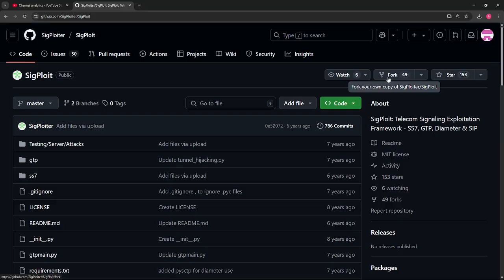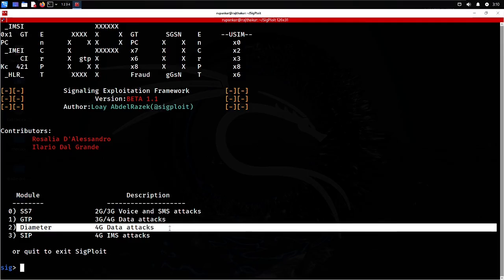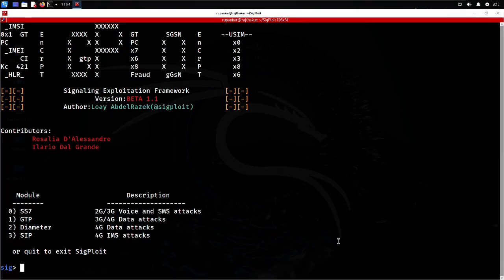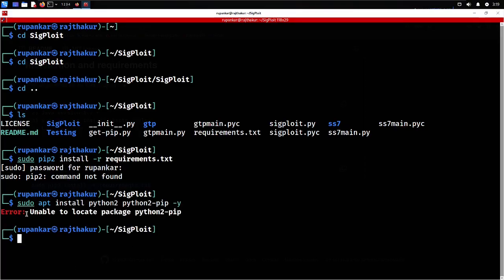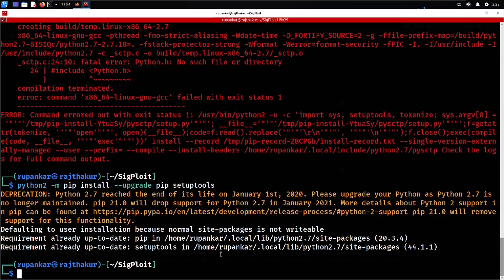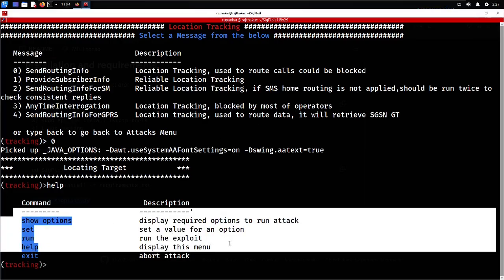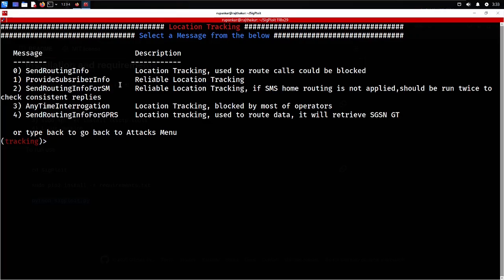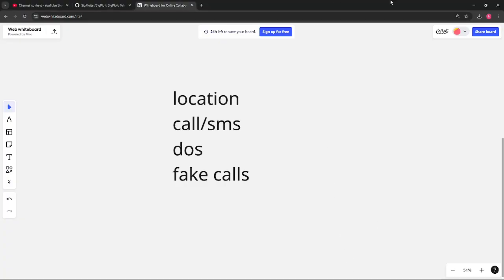How Hackers Exploit SS7 to Intercept Calls & SMS! | Protect Yourself from Mobile Attacks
🔴 SS7 Vulnerabilities EXPLAINED – How Hackers Intercept Calls & SMS! 🔴

📡 What if I told you that your mobile phone could be hacked without even clicking on a link? That’s right! SS7 (Signaling System No. 7) is the protocol that connects mobile networks globally, and it has some serious security flaws that hackers and intelligence agencies have been exploiting for years.

In this video, we dive deep into how SS7 works, its vulnerabilities, and how hackers can use it to track locations, intercept calls, and even bypass two-factor authentication (2FA).

💻 In This Video, You Will Learn:
✅ What is SS7 and why it’s still used in modern networks?
✅ The history of SS7 vulnerabilities and why it remains unpatched.
✅ How attackers exploit SS7 for location tracking, call interception, and SMS hijacking.
✅ Real-world case studies of SS7-based cyber attacks.
✅ How hackers use SS7 to bypass OTP-based 2FA and steal bank details.
✅ How governments, intelligence agencies, and even criminals use SS7 for surveillance.
✅ The tools hackers use to perform SS7 attacks, including SigPloit.
✅ Step-by-step explanation of how to use SS7 attack modules in SigPloit.
✅ Best practices to protect yourself from SS7-based attacks.

🛑 How Hackers Exploit SS7?
Hackers can remotely access and manipulate the SS7 network, allowing them to:
🔹 Track your real-time location anywhere in the world using your phone number.
🔹 Intercept and listen to phone calls without the user’s knowledge.
🔹 Read and hijack SMS messages, including OTPs for banking and social media logins.
🔹 Perform man-in-the-middle (MITM) attacks to redirect calls and messages to their device.
🔹 Exploit mobile carriers to access personal data like IMEI, IMSI, and subscriber information

⚠️ How Can You Protect Yourself from SS7 Attacks?
While SS7 vulnerabilities exist at the telecom level, you CAN take precautions:
🔐 Use encrypted messaging apps like Signal, WhatsApp, or Telegram (they bypass SS7 vulnerabilities).
🔑 Enable strong 2FA methods like app-based authentication (Google Authenticator, Authy) instead of SMS OTPs.
📲 Use VoIP-based communication services instead of standard cellular calls.
🛡 Use a VPN to encrypt your internet traffic and prevent tracking.
📶 Be cautious of unknown calls and messages that might be part of an SS7-based phishing attack.

📌 Want to Learn More? Check These Out!

HackLearn

iOS My Institute App Link  :
Enter Code- cewjas

📲 Text “SS7 Course” on WhatsApp to Join Instantly
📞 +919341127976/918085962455